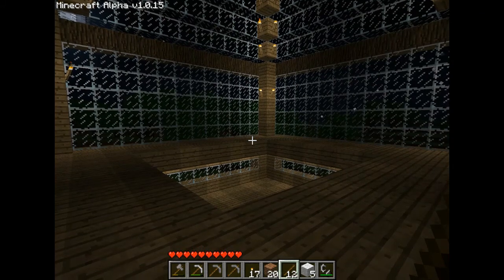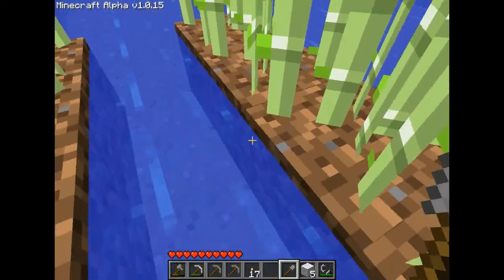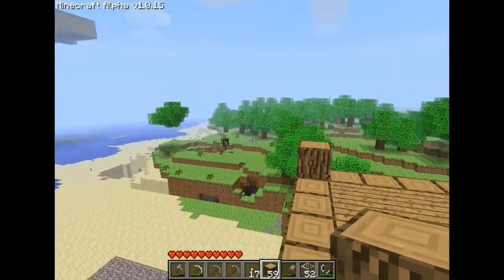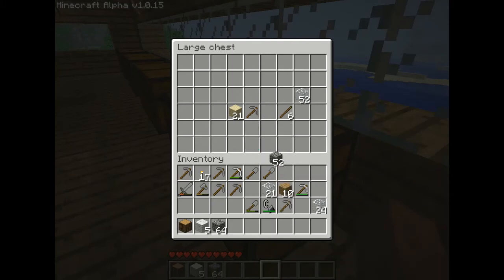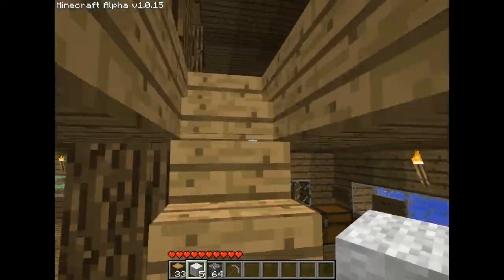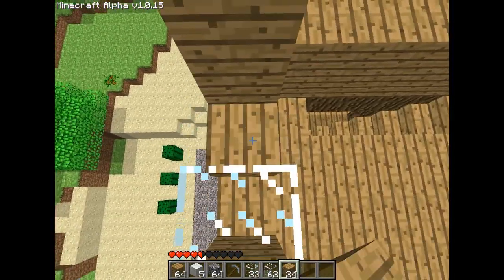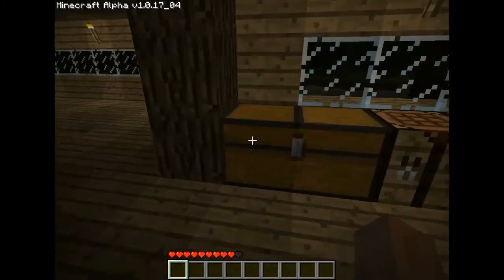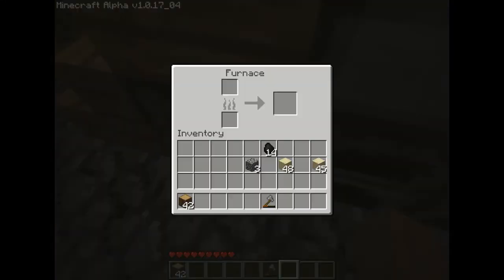Minecraft Alpha to 1.17 - Technical difficulties [15]